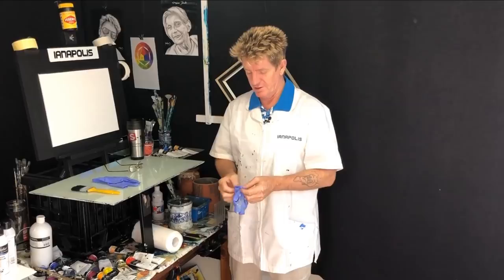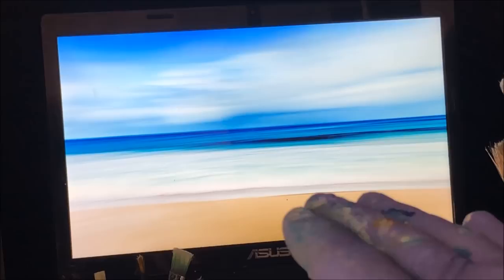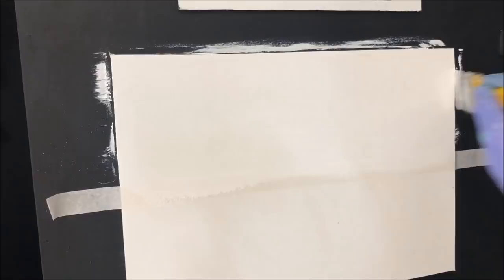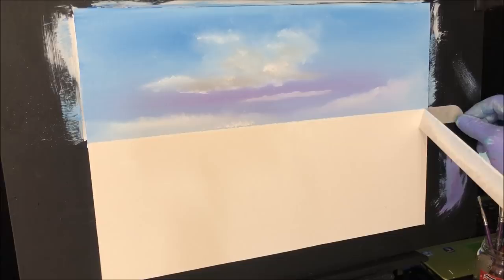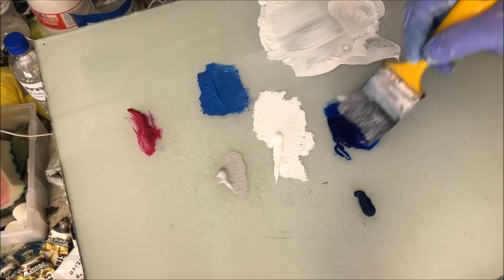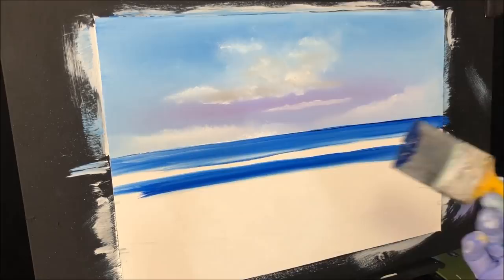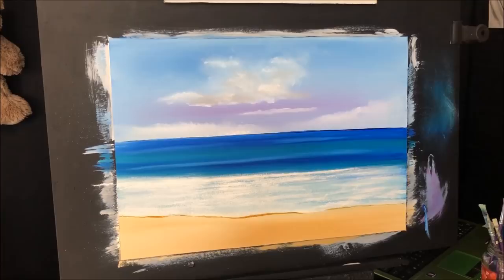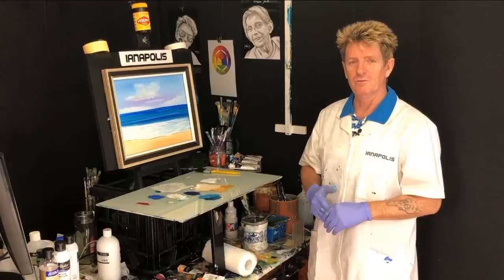#285 How to paint a background in acrylic "part A"